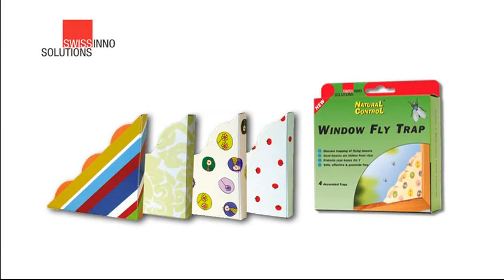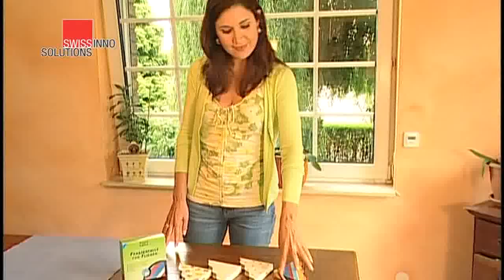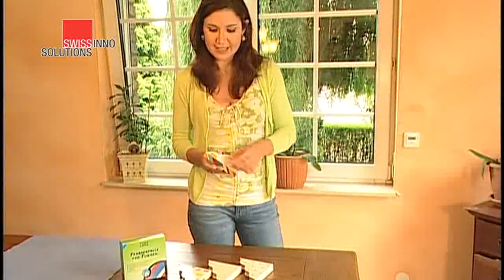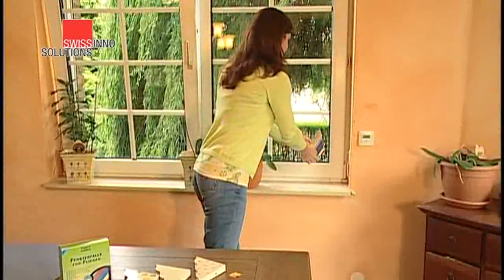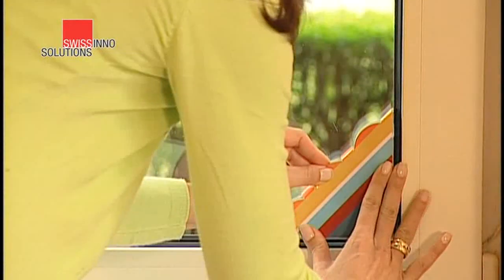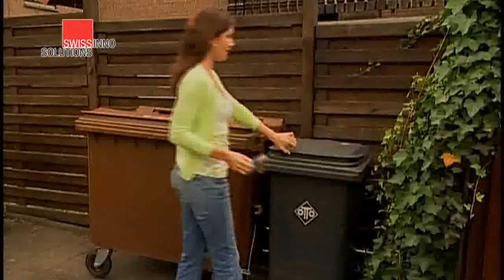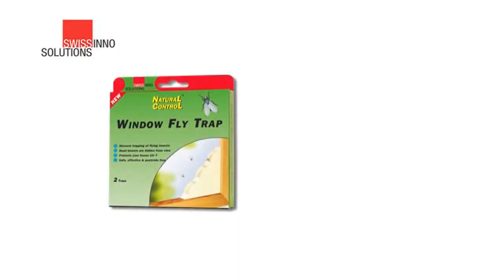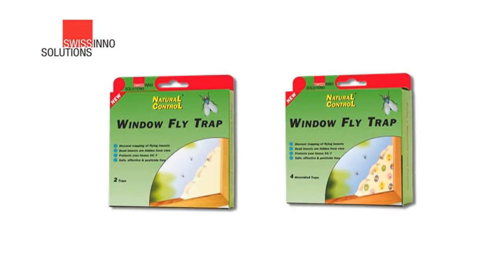Window Fly Traps - Pos Film FFF EN